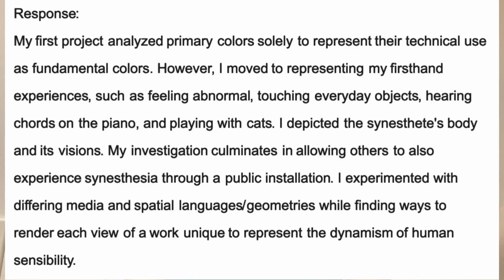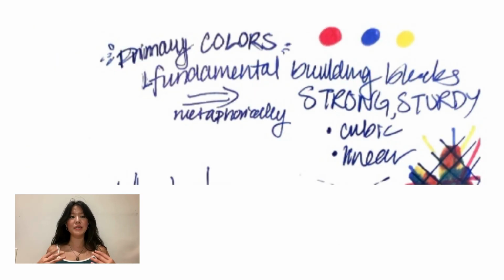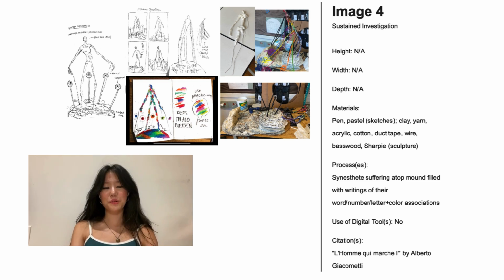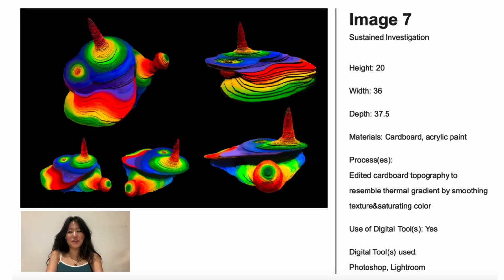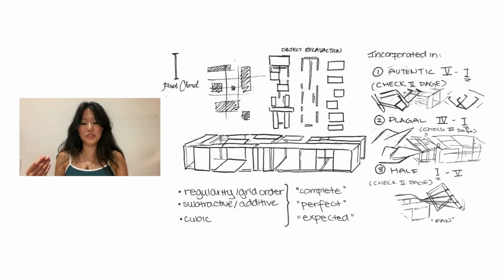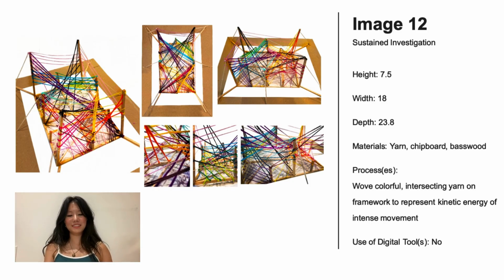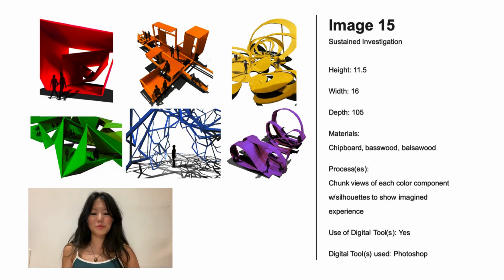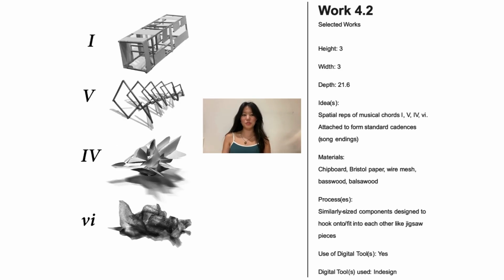AP ART PORTFOLIO [Score of 5!]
Hey all, here's the portfolio that got me a 5 on the AP 3D art exam in 2025 with a 7% 5 rate!

In this video, I will be going over:
- Format of the test
- My sustained investigation
- My written evidence
- My selected works

00:00 Introduction
00:40 Format of Exam
02:55 Written evidence
04:30 Sustained Investigation (15 Images)
21:05 Selected Works
24:30 Tips for the Test!